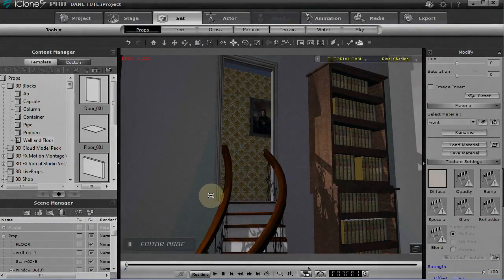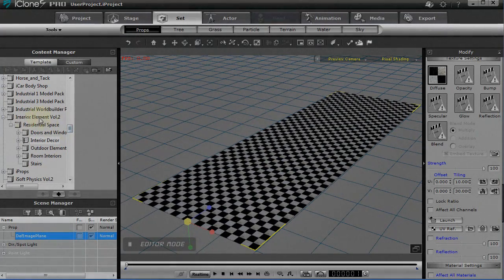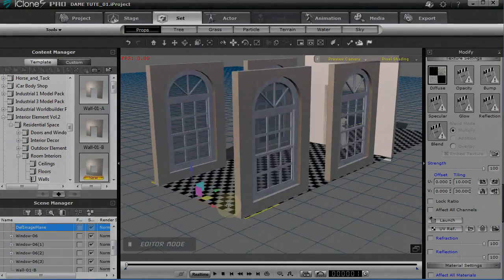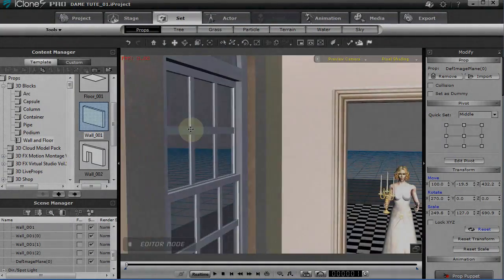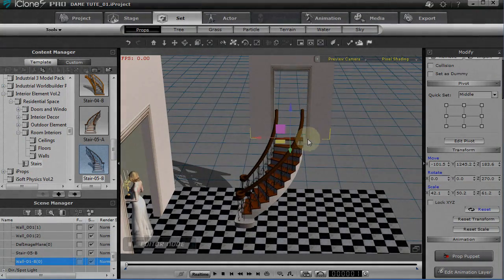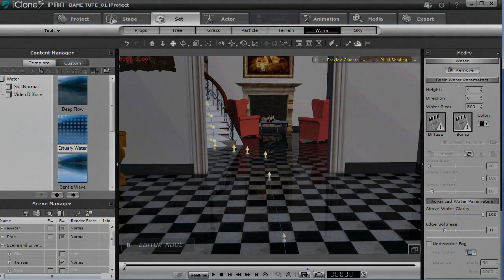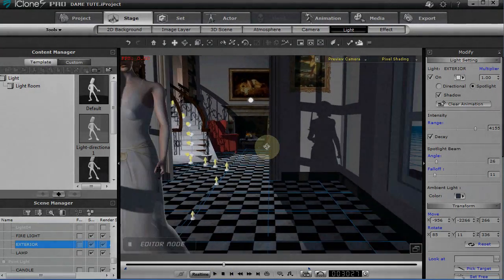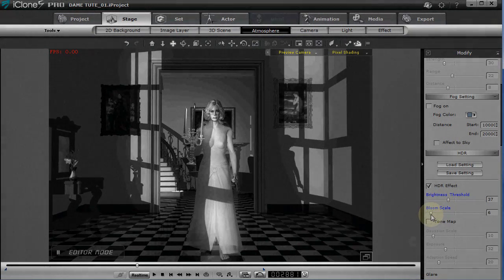Noir 101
A Dame to Frame kicks off this little iClone tute on building a simple set for your next film-noir. With lots of shadows to boot!